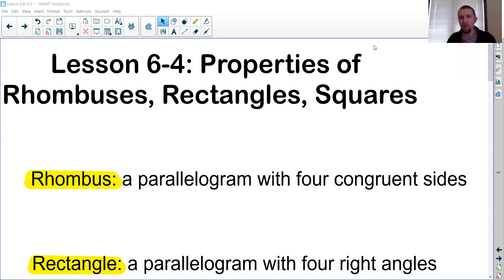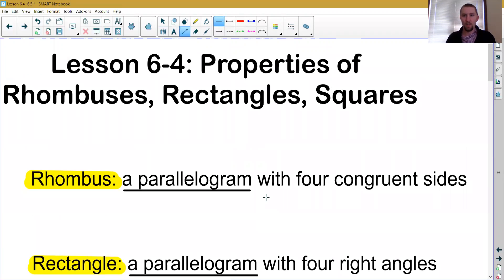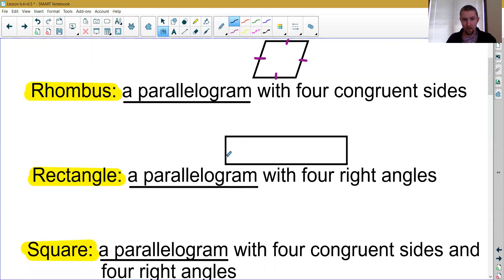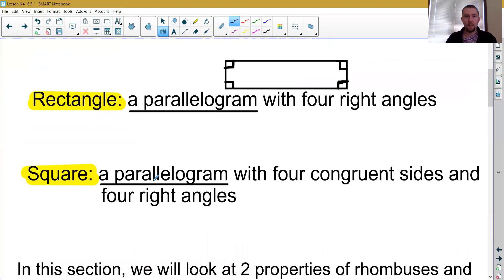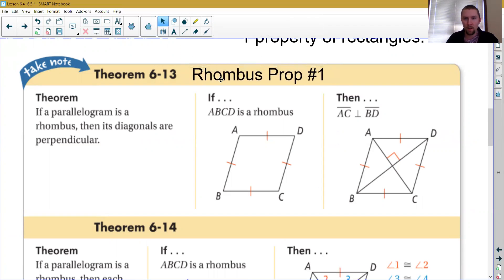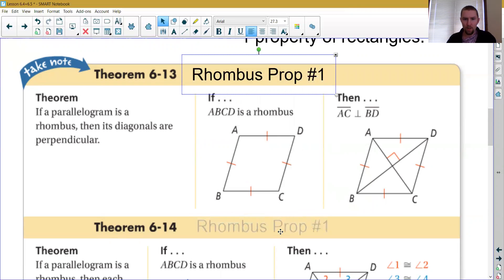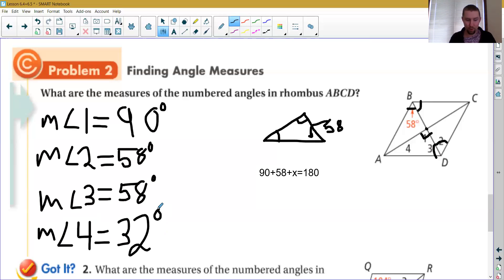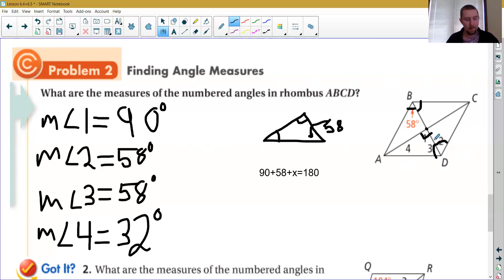Geometry Lesson 6-4 -- Properties of Rhombus, Rectangle, Square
In this video we cover the definitions and properties of rhombuses, rectangles, and squares